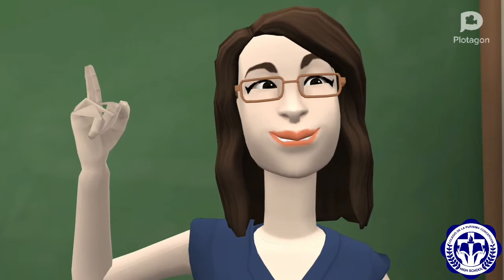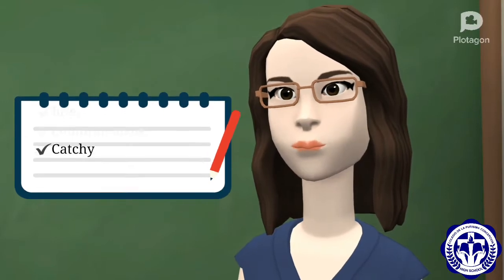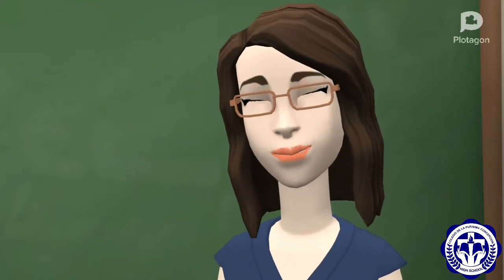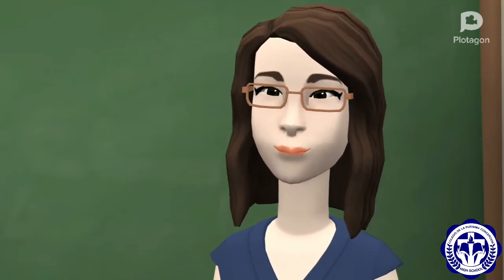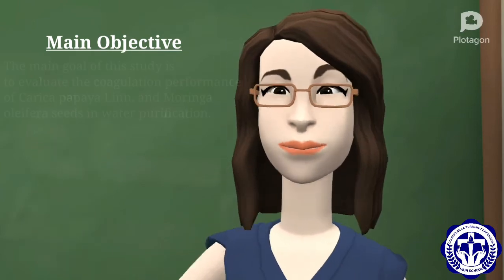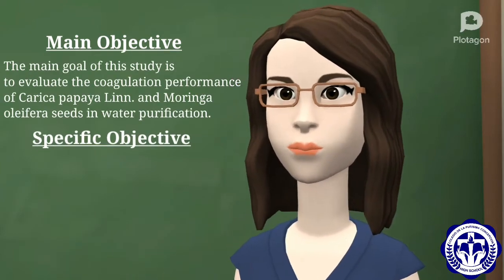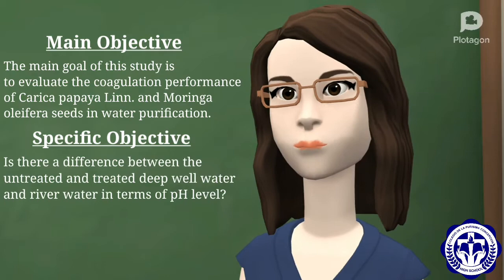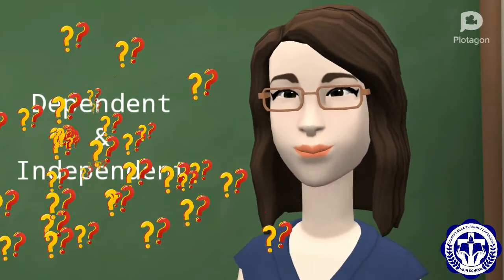Research Plan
This is for CPC JHS students only.

Made with Plotagon Story & Kinemaster.